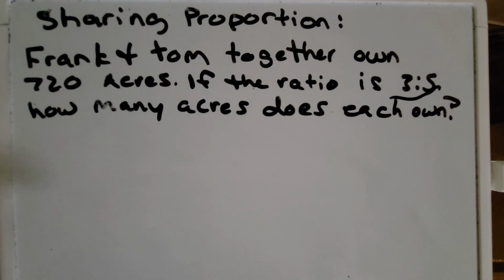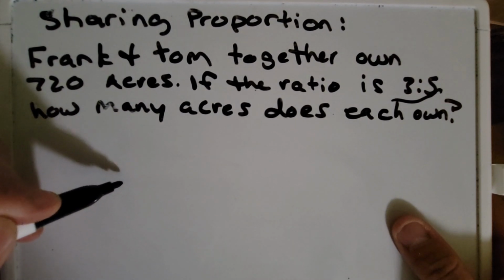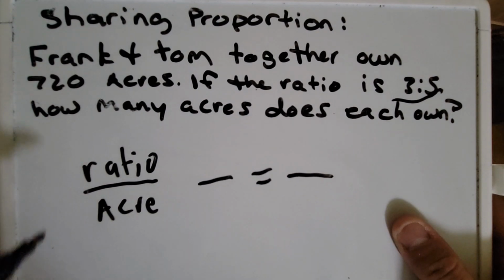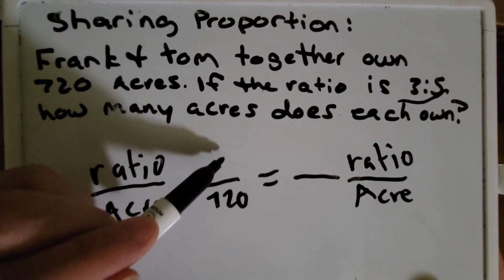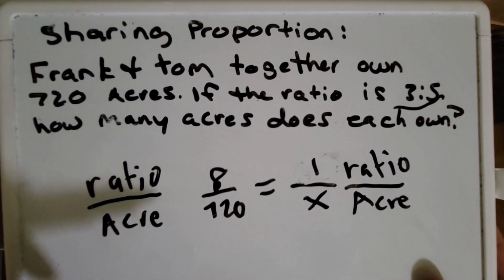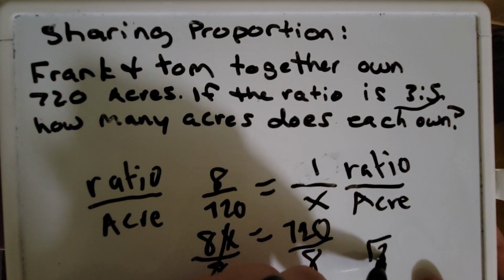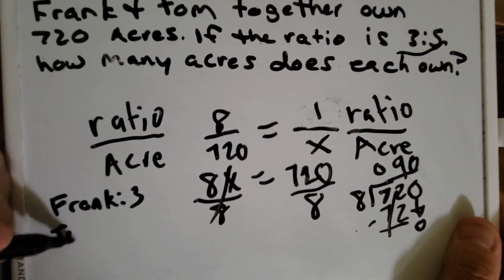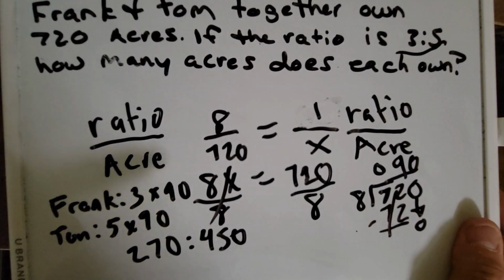Ratios and Proportions(Sharing Proportions): ASVAB Prep Math Fundamentals 2025